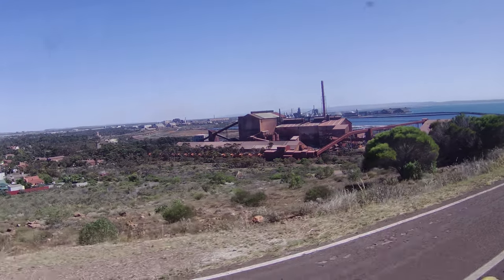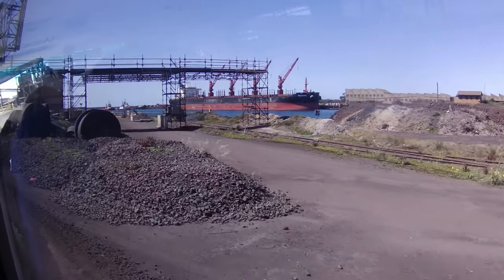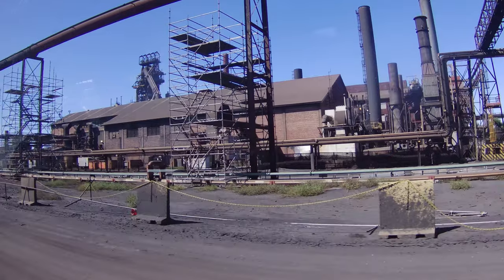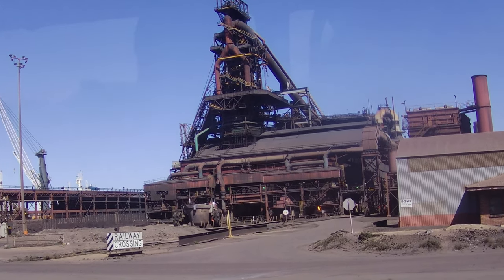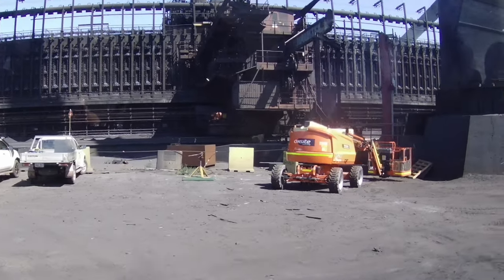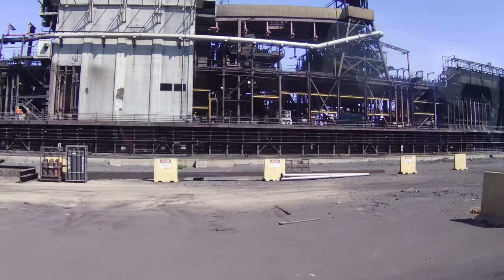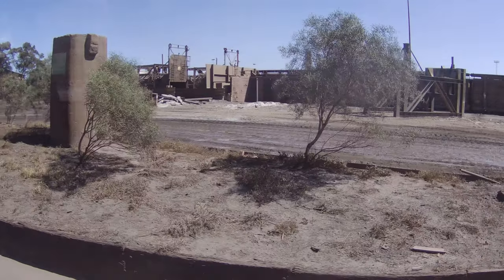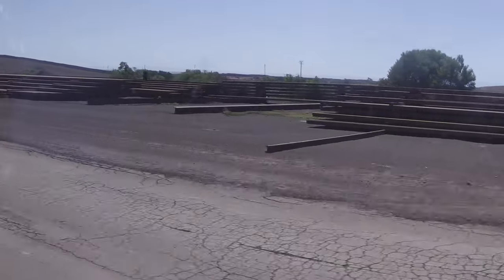Fascinating Whyalla Steel Works South Australia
Tour of Steel Works at Whyalla South Australia. Ayr Peninsular.